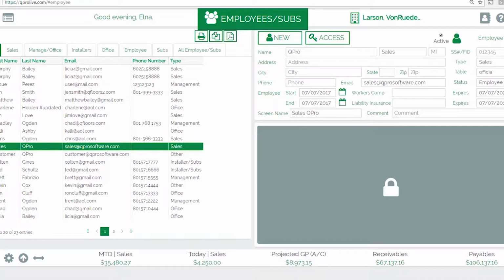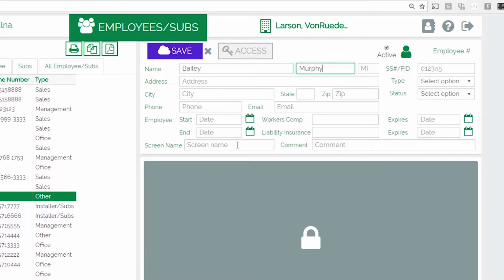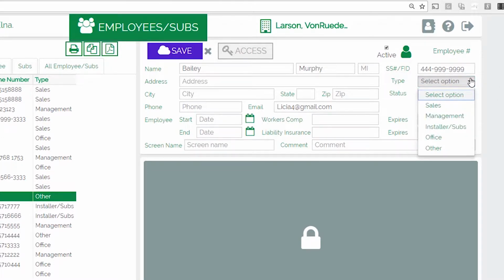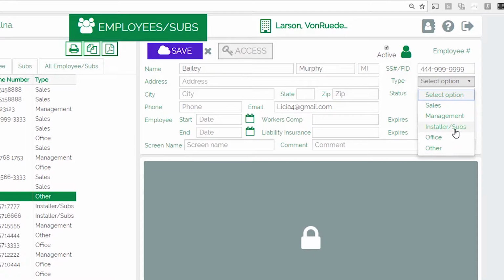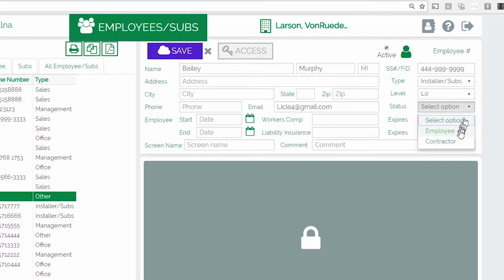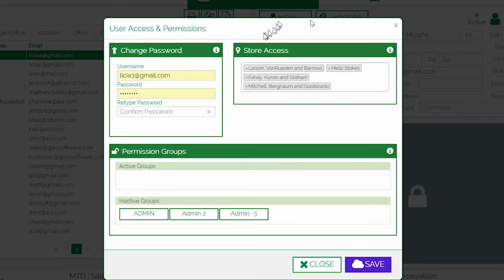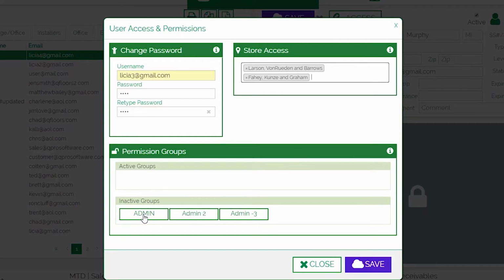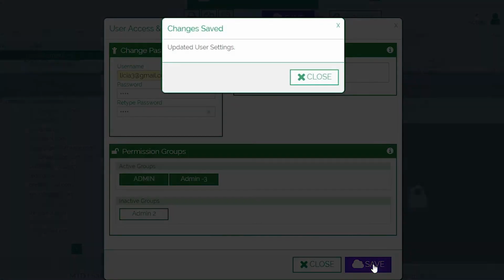Employee Setup - QPro